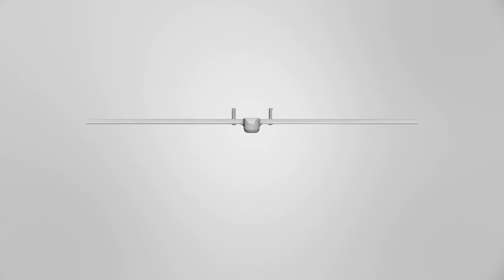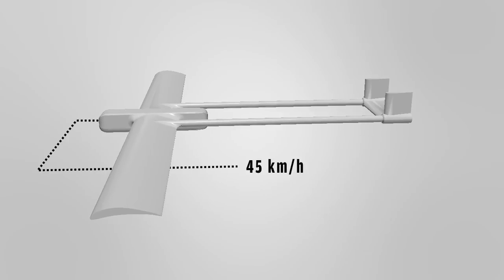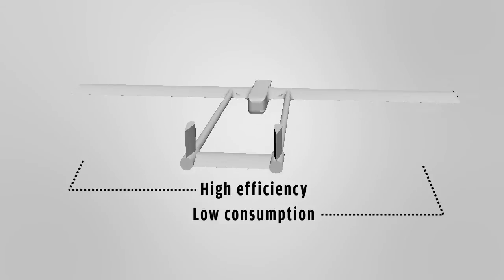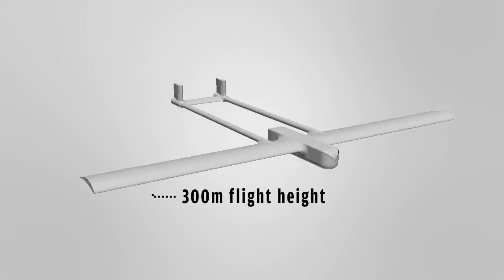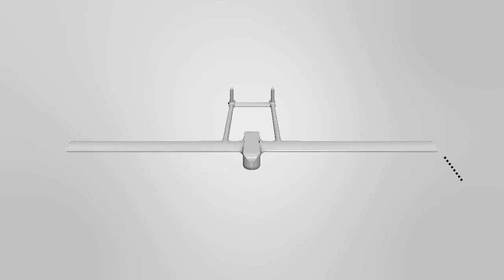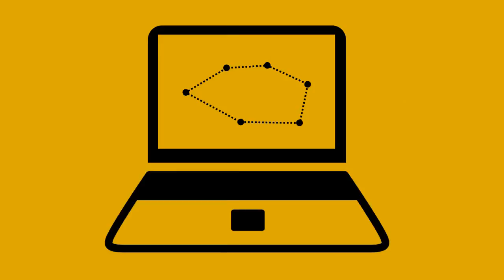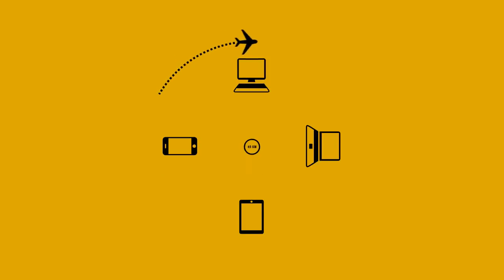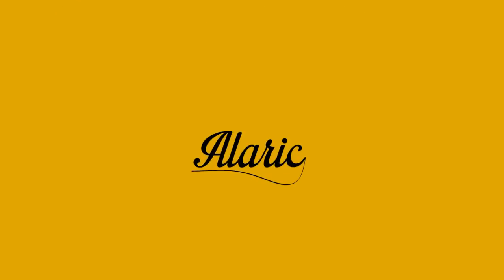UPC - ESEIAAT // Projecte ALARIC d'estudiants d'enginyeria Industrial. Premi SENER'13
El dijous 4 de juliol de 2013, va tenir lloc a l'ETSEIAT, actualment ESEIAAT, la 5a. Edició del lliurament dels premis que atorga l'empresa SENER al millor treball d'enginyeria aeronàutica en el marc de l'assignatura "projectes" del curs 2012/2013.

El grup de dotze estudiants/es d'enginyeria aeronàutica de l'ETSEIAT format per l'Héctor Blanes Pomares, l'Iván Cabañas Laforet, el Pau Castells Marín, la Judith Cuña  Moliner, l'Omar El Kabbaj, l'Oriol Escofet Bueno, el Daniel Gómez Domènech, el Xavi March Manzano, la Laia Ramió Tomàs, el David Ruiz Celada, l'Iván Sumelzo Martínez i la Yeni Zoek Wang, i tutelat pel professor Luís Manuel Pérez Llera, van guanyar el premi que atorga SENER amb el projecte ALARIC.  El premi consisteix en un dia de vol recreatiu a l'aeroport de Sabadell.

El Projecte ALARIC consisteix en el disseny d'un UAV (Unmanned Aerial Vehicle) de baix cost i alta autonomia pensat per acostar la tecnologia dels anomenats "drons" al ús civil per cobrir diverses necessitats.

ALARIC ha estat dissenyat pensant íntegrament en la fàcil utilització i el baix cost, de manera que qualsevol persona pugui utilitzar-lo, ja sigui des de aplicacions com ara control de tràfic fins a vigilància privada de polígons o agricultura de precisió. El gran diferencial que ofereix ALARIC en front a altres alternatives similars és l'alta facilitat d'ús, mitjançant software personalitzat per a cada client, i la gran durabilitat obtinguda gràcies a l'eficiència del disseny i el baix consum del motor empleat. Amb només 1,5 kg de combustible, es poden arribar a les 8 hores de vol carregant fins a 1,5 kg en càmeres i sensors, assolint un pes total d'uns 12 kg. Altres UAVs del mercat no aconsegueixen superar les 3 o 4 hores de vol pel que moltes missions no les poden complir amb un sol enlairament i requereixen personal de manteniment durant l'operació. Amb això, el cost directe d'operació es redueix molt enfront a alternatives com poden ser helicòpters de reconeixement i es guanya competitivitat contra altres "drons" civils.

El cost total de cada unitat no supera el d'un cotxe de gamma mitjana, pel que és fàcilment adquirible per conglomerats d'empreses agricultores que vulguin fer-lo servir per millorar la explotació dels seus terrenys o zones industrials que vulguin tenir vigilància aèrea nocturna completa. Altres sectors on ALARIC té cabuda són els reconeixements de desastres naturals, aconseguint evitar el risc humà, control de zones protegides, seguiment de línies de tensió o gas, etc.

El projecte va ser desenvolupat en col·laboració amb diferents departaments de l'ETSEIAT. Gràcies al departament de mecànica de fluids s'han pogut realitzar proves en túnel de vent mitjançant un model 3D imprès amb la tècnica de "rapid manufacturing" de SLS i s'han pogut correlar els resultats obtinguts mitjançant mètodes de CFD. A més a més, per primera vegada s'ha col·laborat amb estudiants d'altres universitats per realitzar conjuntament el material visual que acompanya el projecte i que en forma part. Els estudiants de la UAB de Publicitat han realitzat el vídeo.

Les principals característiques tècniques d'ALARIC són les següents:
Parameter Value

MTOW 10.6 kg

Empty Weight (without Payload) 7.47 kg

Wing Span 3.16 m

Wing Area 1 m2

Powerplant 1252 W

Maximum Payload 1.5 kg

Tank capacity 1.63 kg

Takeoff method ALARIC launcher

Endurance +8 hours

Cruise Speed 12.5 m/s

Stall Speed 9.4 m/s

Maximum Speed 16.7 m/s

Take Off Speed 10 m/s

CL cruise 1.10

Turning radius capability 8 m

Ceiling of operation (above ground) 300 m

Els responsables de SENER durant el decurs del lliurament del premi van destacar del projecte ALARIC la qualitat de les activitats de simulació realitzades, el gran esforç per completar la campanya en el tunel de vent així com l'anàlisi dels paràmetres econòmics i de màrqueting relacionats amb el vehícle desenvolupat pels 12 estudiants/es. Dins dels paràmetres definits en el premi SENER, ALARIC va abordar tots els temes definits amb un nivell tècnic excel·lent i una organtizació molt adequada. La presentació del projecte, tant escrita com oral, també van destacar que va ser molt clara i eficaç.

En conjunt, les valoracions dels cinc projectes presentats (Alaric, Sant Bernat, Slage, Phoenix i Valkyrie) han estat molt positives destacant que són els cinc millors grups de totes les edicions realitzades.

El premi consisteix en un dia de vol recreatiu a l'aeroport de Sabadell.

El lliurament del premi als estudiants d'enginyeria industrial ca tenir lloc al febrer 2014.